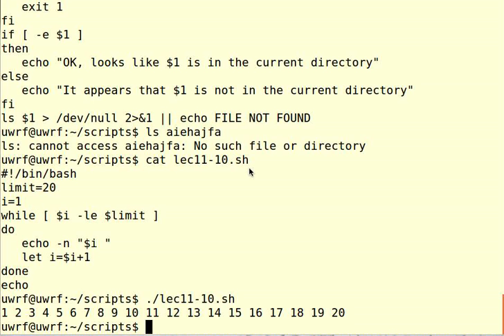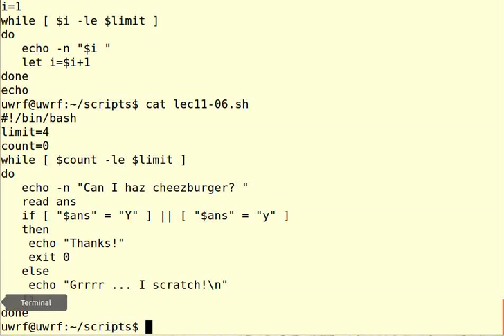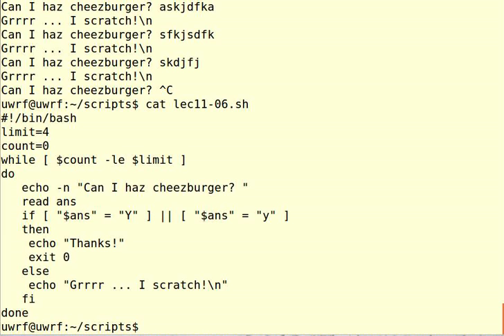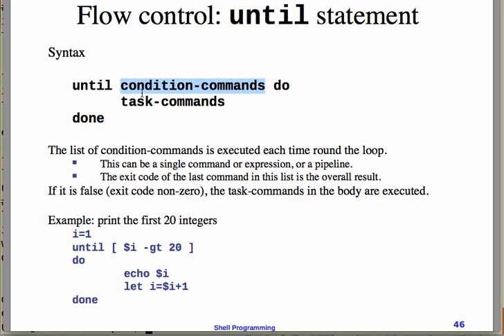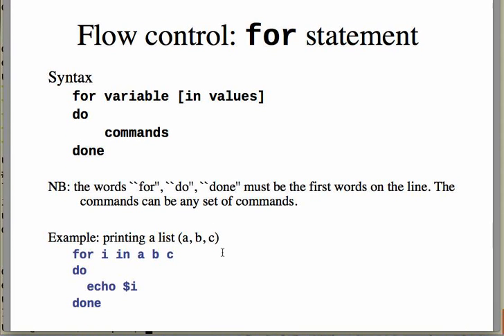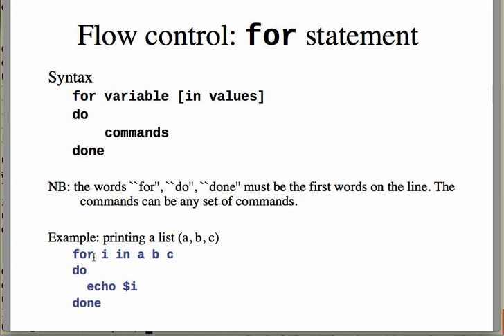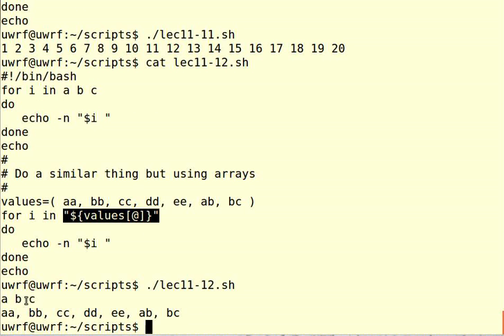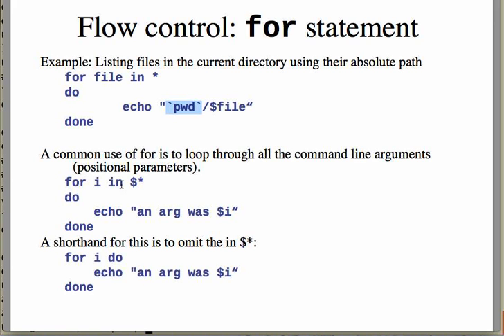CSIS 248 Lecture 11 part 9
Shell programming
- More on while loops
- until loops
- for loops